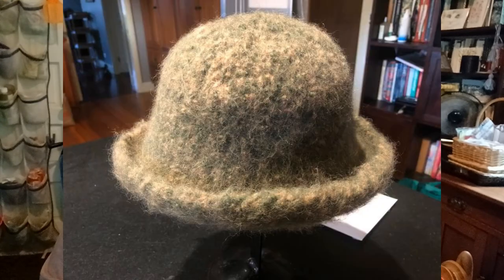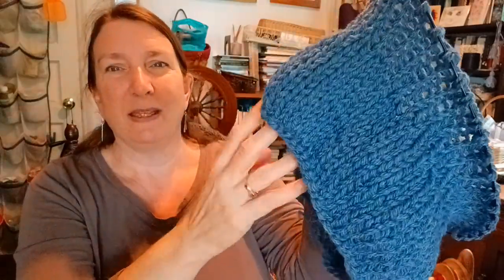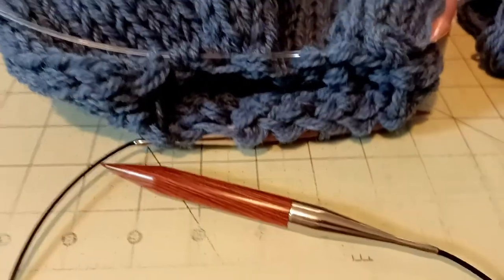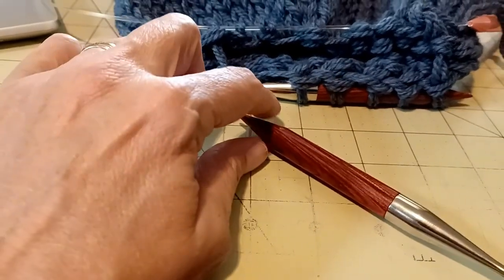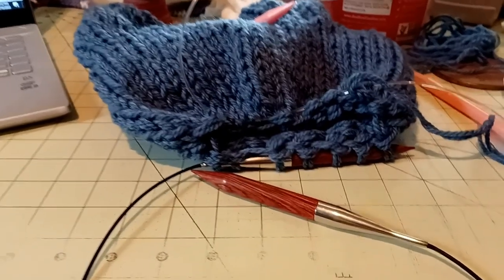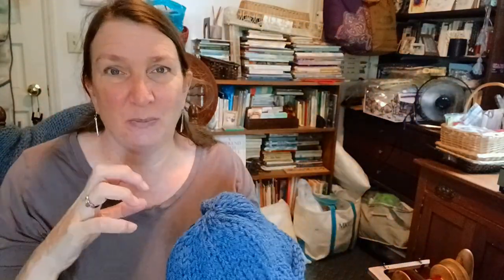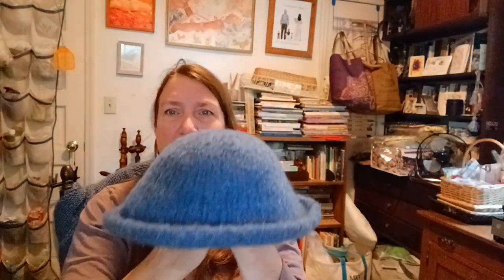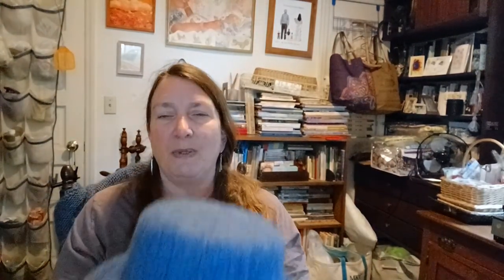In Which I Felt a Hat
Who knew felting was so easy? I'm tickled pink with my new hat, and I'm making more. Give it a try! Here's the brief instructions:
Use chunky 100% wool that will felt. I USED A DOUBLE STRAND OF PATONS CLASSIC WOOL YARN, which is a normal worsted weight. So I doubled it to make it chunky/bulky weight.

This is knitted entirely in stockinette stitch. If you knit in the round, you'll only have to knit, no purling!
Knit on circular needles, but will have to switch to a shorter cable or double-pointed needles at the end.

Use 12 mm (size #17) needles and cast on 70 stitches. Knit until the work is 14.5 cm (5.7”) tall, then * knit one, knit 2 together * for one row, to reduce after the brim. Then knit till it is 35 cm (13.8”) tall. Then knit 2 together on every row, to reduce crown of hat. Kept doing this until reduced to 6 stitches on the needle. I threw it in machine till I got the size I wanted about 40% shrinkage.